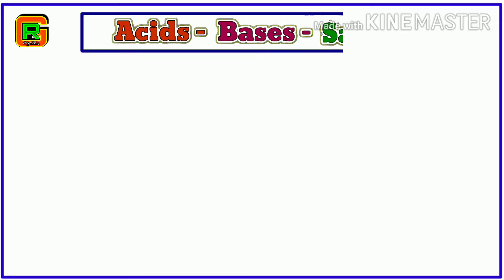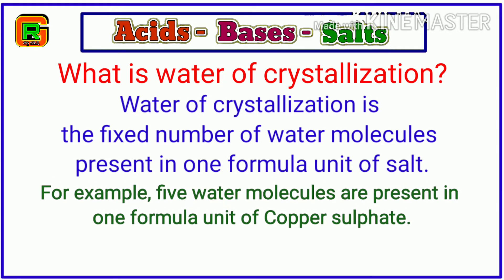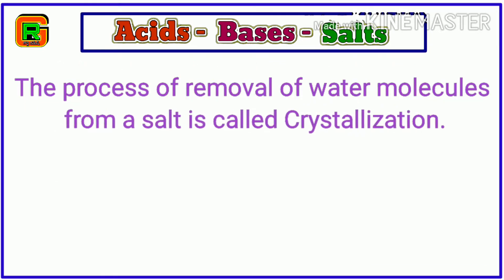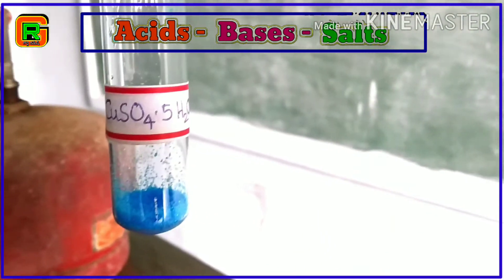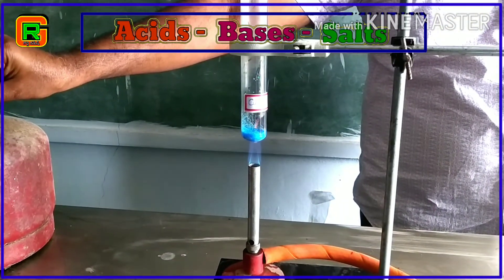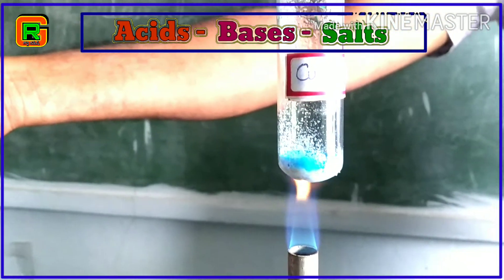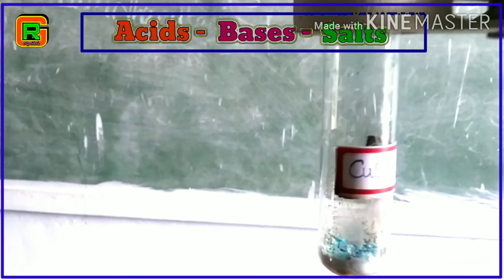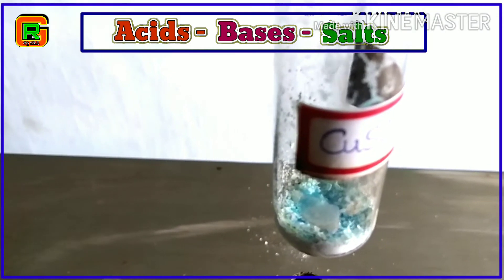Crystallization of Copper Sulphate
- Take a few crystals of copper sulphate in a dry test tube and heat the test tube.
- What change did you notice in the colour of the copper sulphate after heating?
• Did you notice water droplets on sides of the test tube?
Where did they come from?
Add 2-3 drops of water on the sample of copper sulphate obtained after heating.
• What do you observe? Is the blue colour of copper sulphate restored?
In the above activity copper sulphate crystals which seem to be dry contain the water of crystallization, when these crystals are heated, water present in crystals is evaporated and the salt turns white.
When the crystals are moistened with water, the blue colour reappears.
Water of crystallization is the fixed number of water molecules present in one formula unit of a salt. Five water molecules are present in one formula unit of copper sulphate. Chemical formula for hydrated copper sulphate is CuSO4.5 H2O.
Now you would be able to answer the question whether the molecule of Na2 CO3. 10 H2O is wet or not.
Another salt which possesses water of crystallisation is gypsum. It has two water molecules in its crystals and the formula is CaSO4. 2H2O.

for more videos on Acids, Bases & Salts, you may click the following links